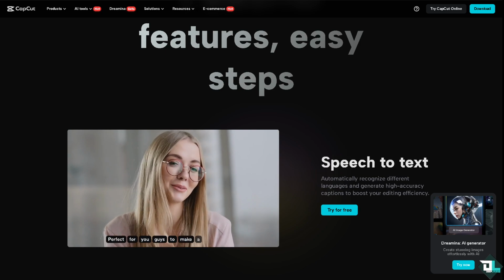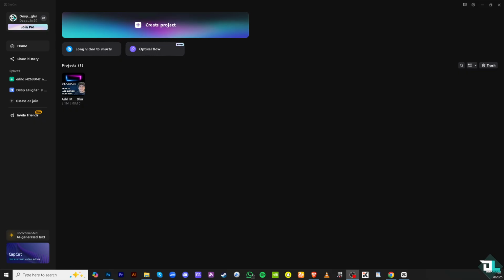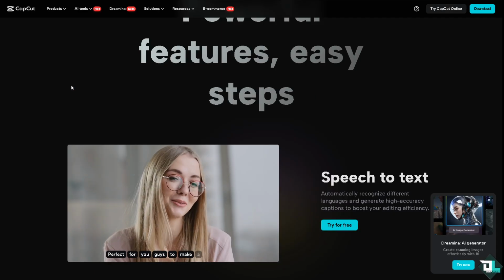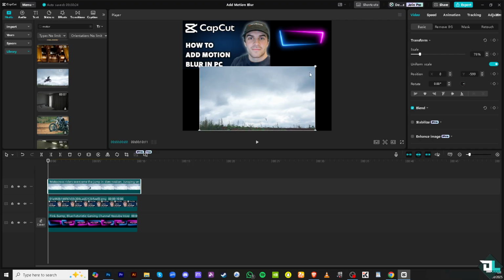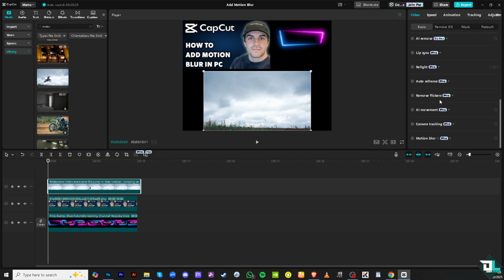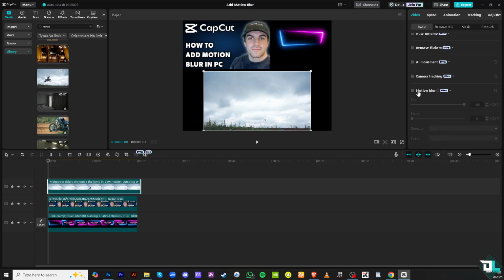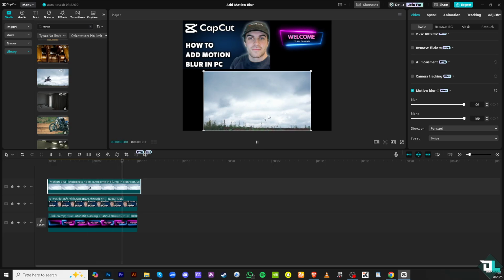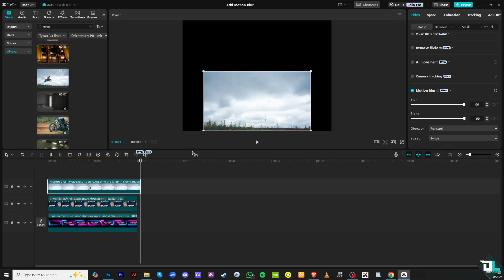How to Add Motion Blur on Capcut PC (Full 2024 Guide)